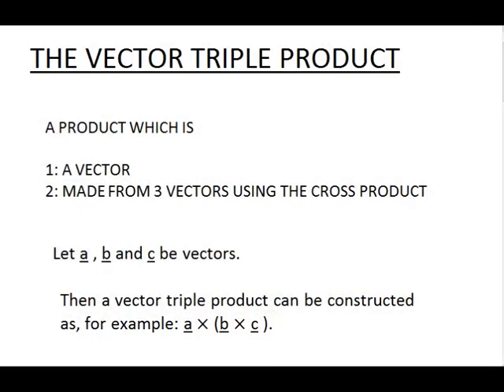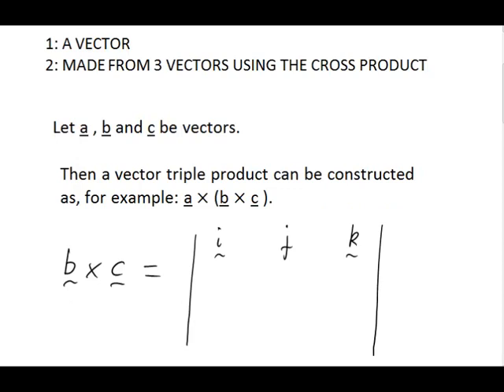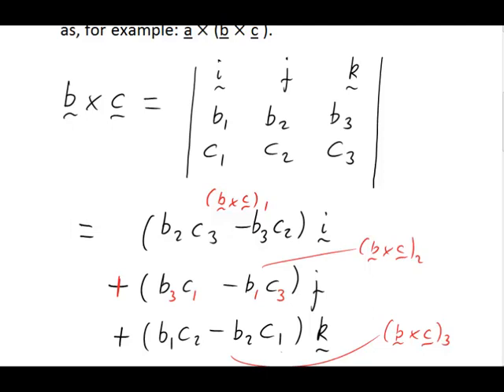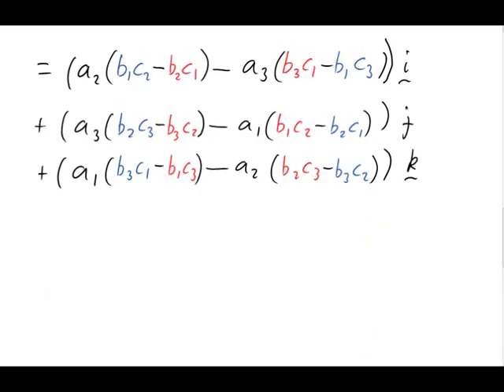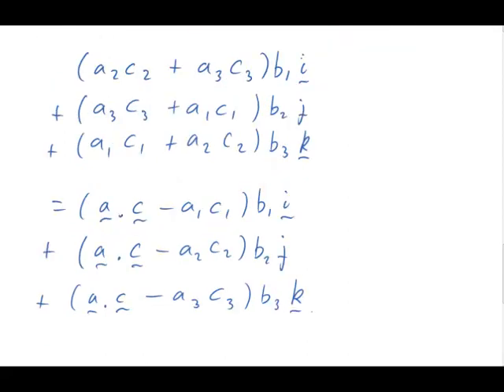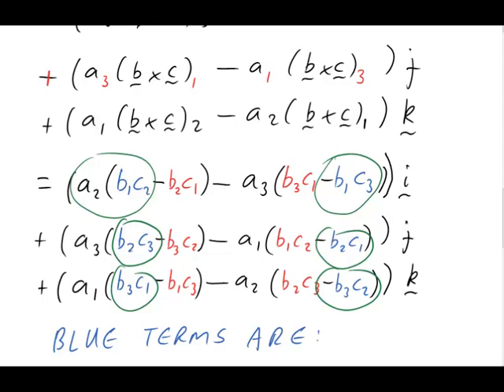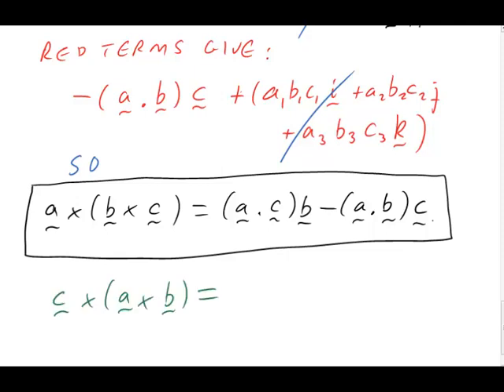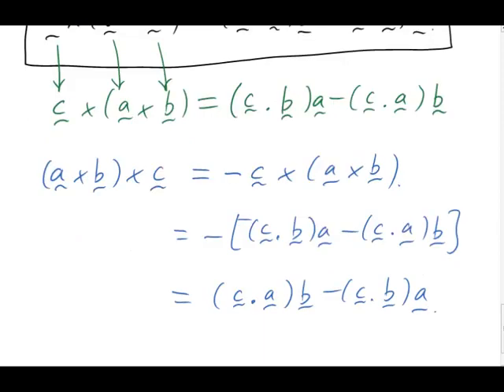The vector triple product (MathsCasts)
Simplification of a vector triple product